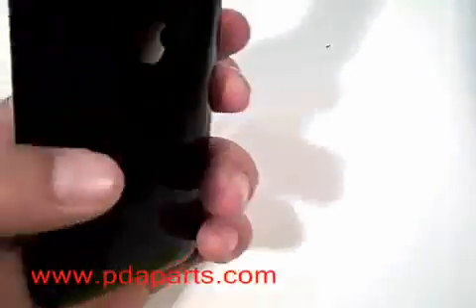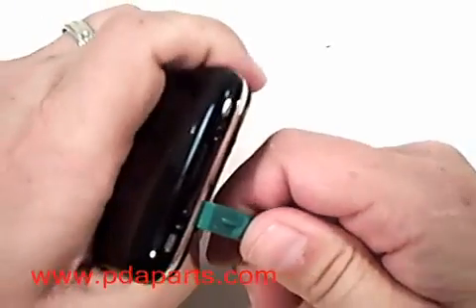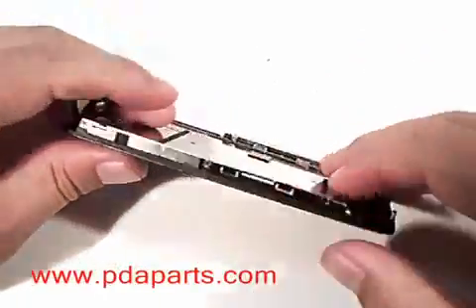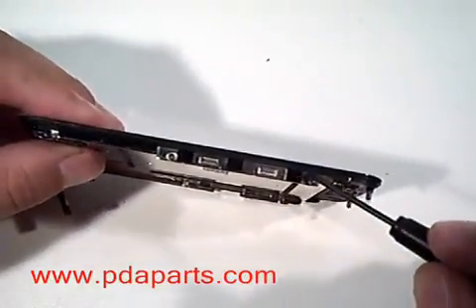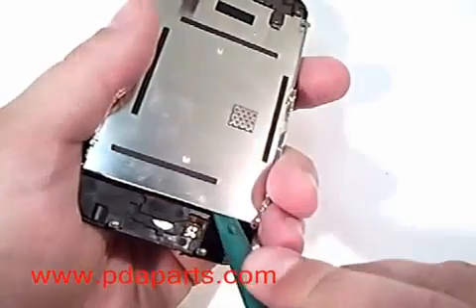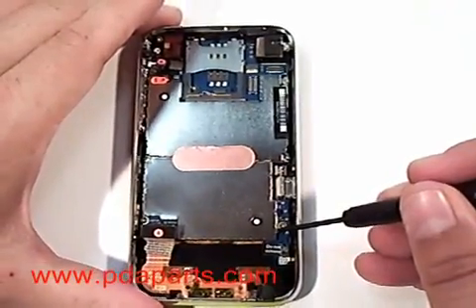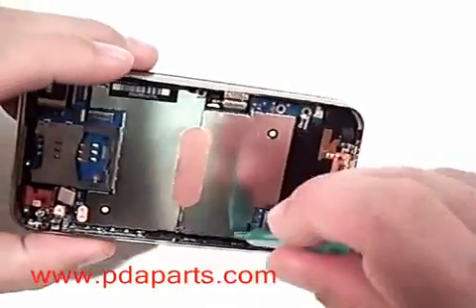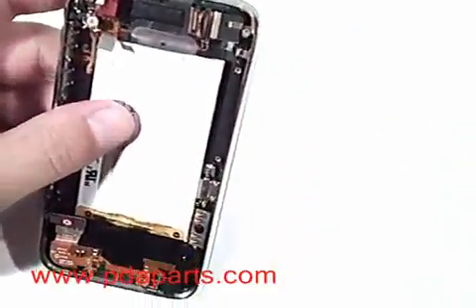Как разобрать iPhone 3G для замены экрана